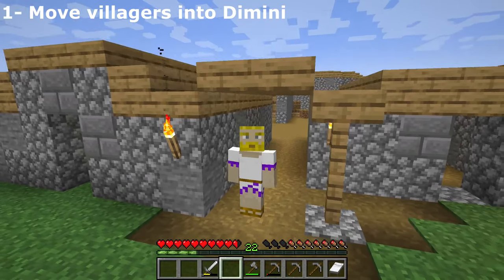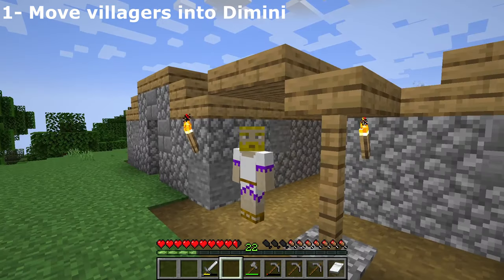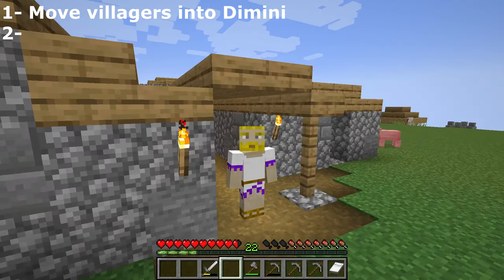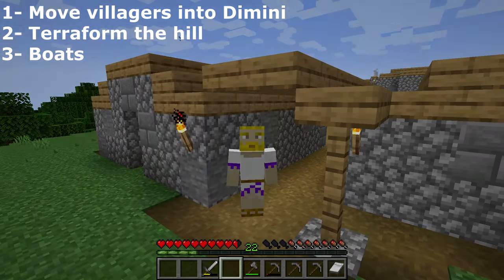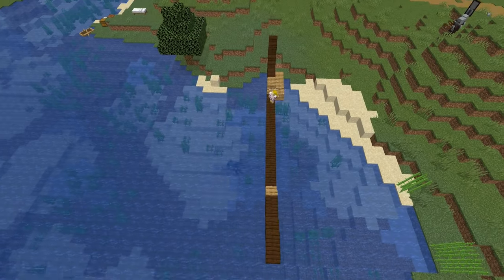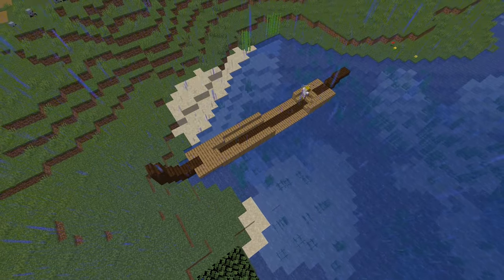An Archaeologist plays Bronze Age Minecraft S01E05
The fifth episode in my lets play series where we play Minecraft like it is the bronze age of ancient Greece (3000bce-1150bce). In this episode we move the villagers, terraform, and build some boats! Phew! that's a lot of stuff.

Part roleplay, part educational, and all done with my particular brand of flair!